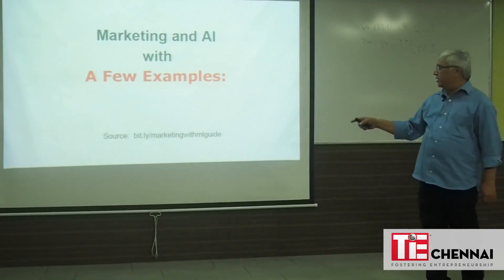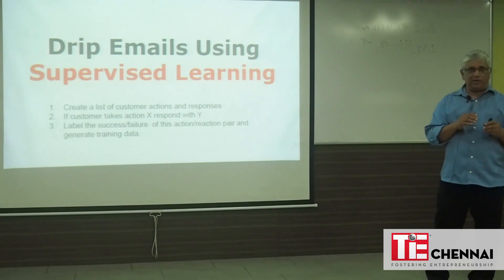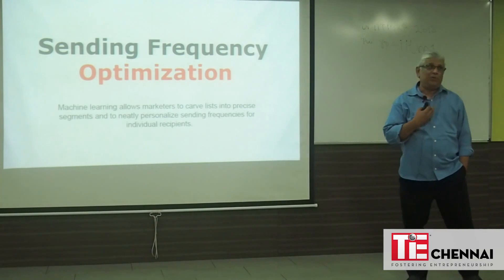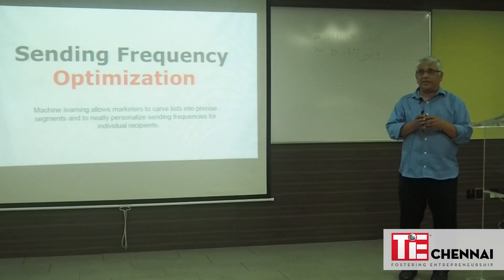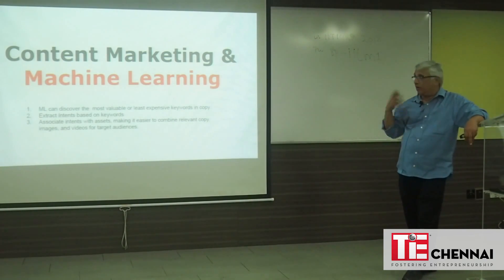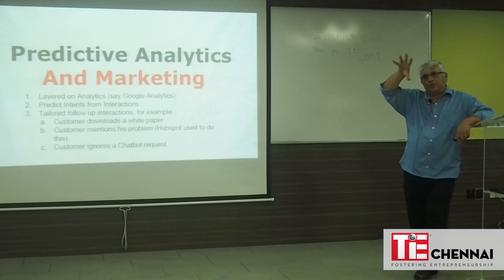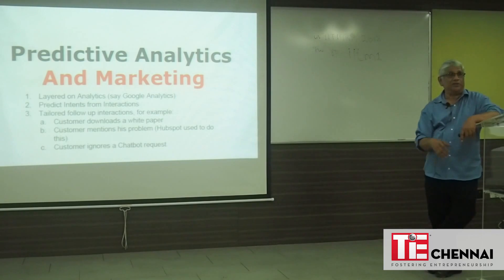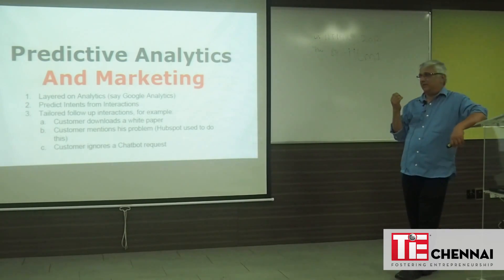4 Simple Ways to Use Artificial Intelligence for Marketing by Dorai Thodla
This video is all about how you can use artificial intelligence in marketing in 4 simple ways  .Watch  to know what you can do as an entrepreneur to use AI and ML to better your marketing startegies, so that you can put your startup on the highway of growth and reach more number of audience with ease.